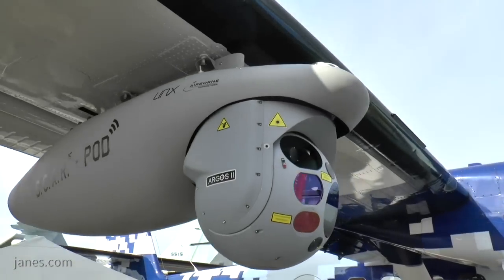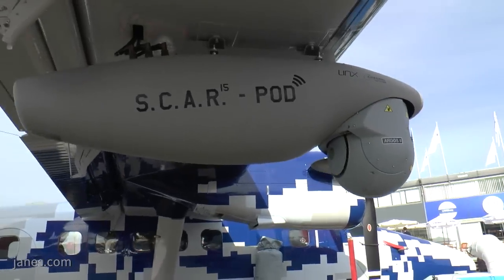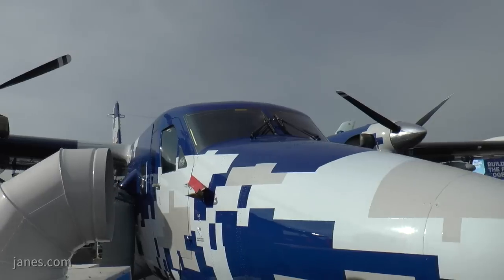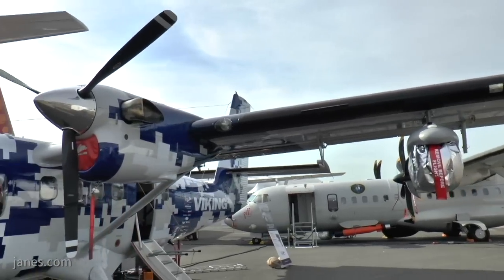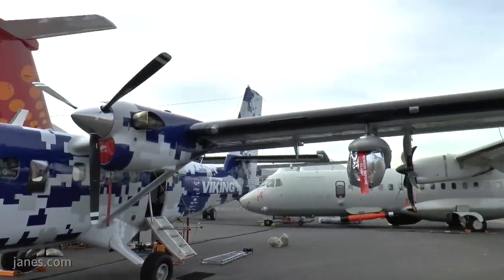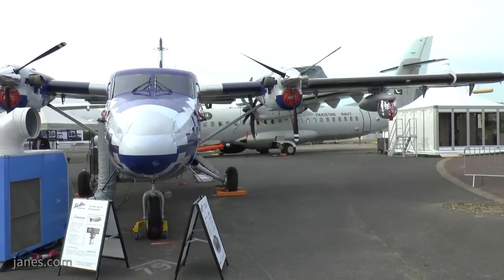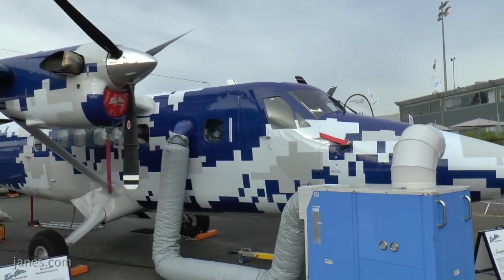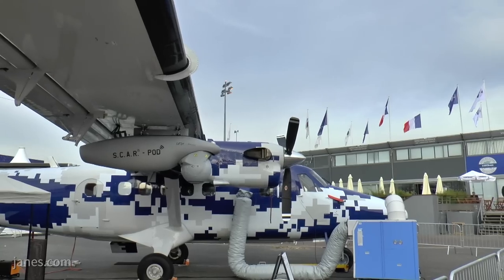Paris Air Show 2019: Viking Twin Otter Guardian 400 Special Mission Aircraft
Patrick Allen, Jane's Correspondent talks to Peter Walker, Global Sales Director from Viking about their Twin Otter Guardian 400 Special Mission Aircraft, including the aircraft's plug and play multi mission capabilities prior to its World Tour in Mid September 2019.